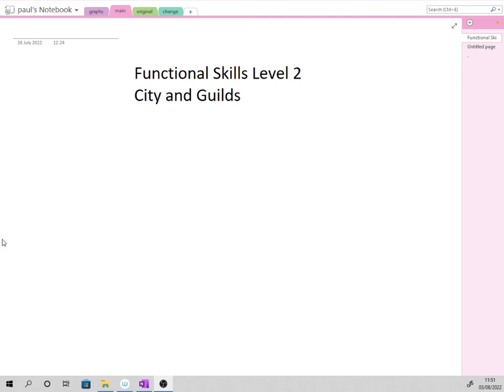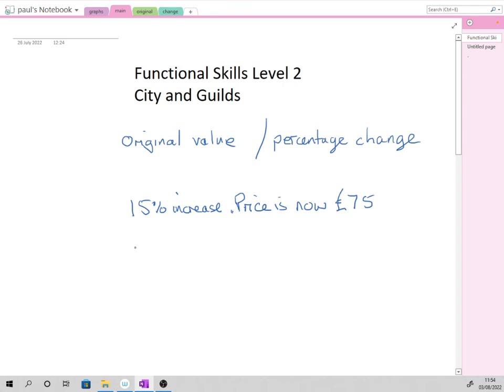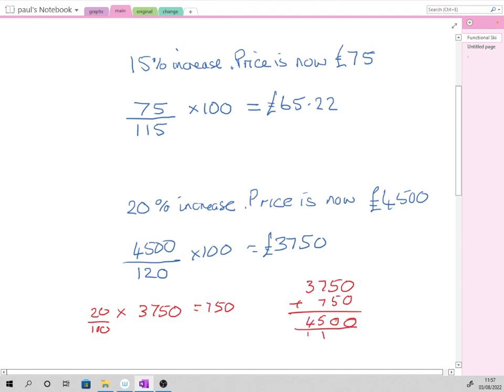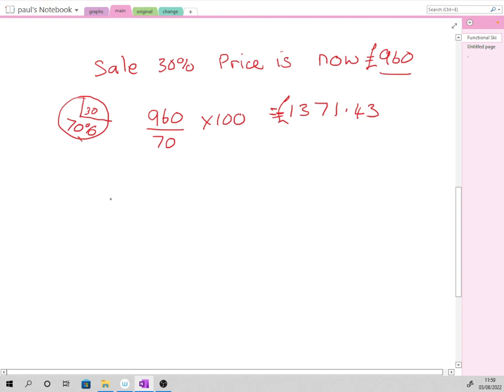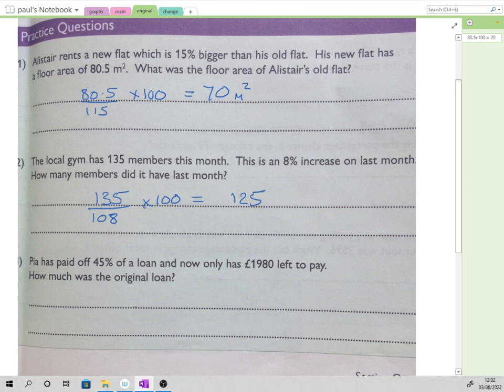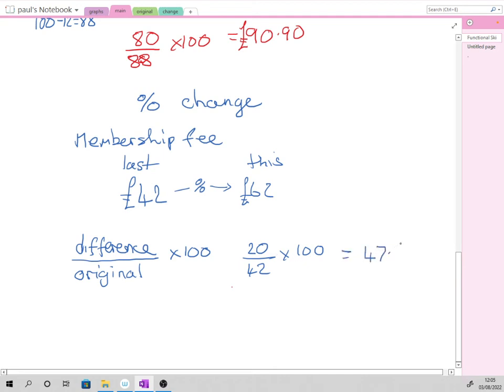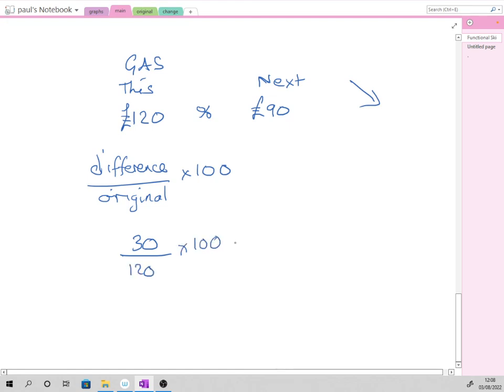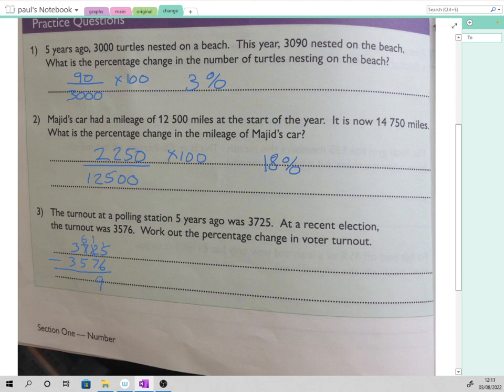lesson 16 percentage original and change